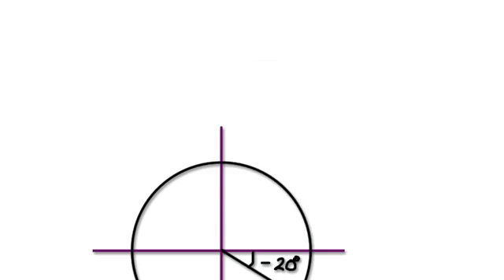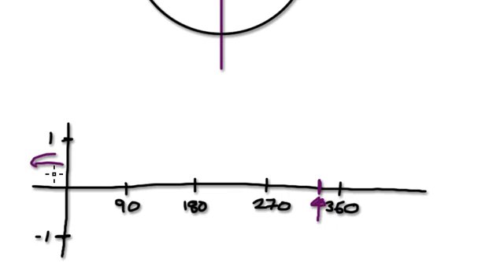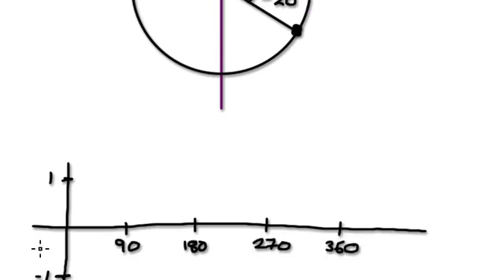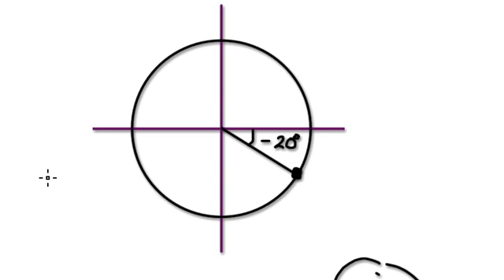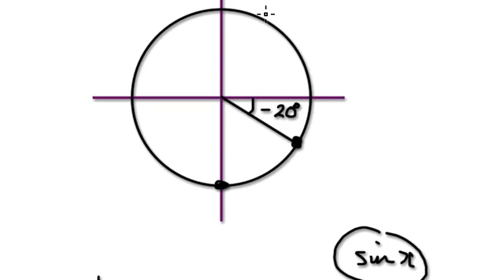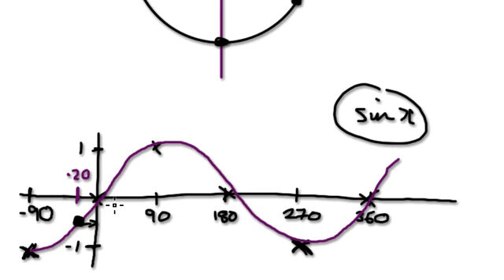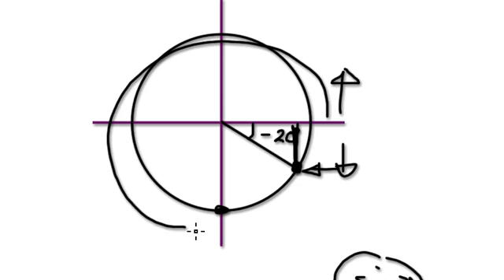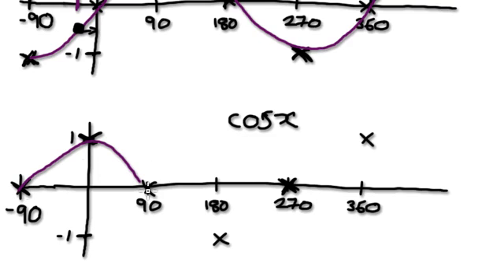Video 977 - SIne and Cosine - Practice 3